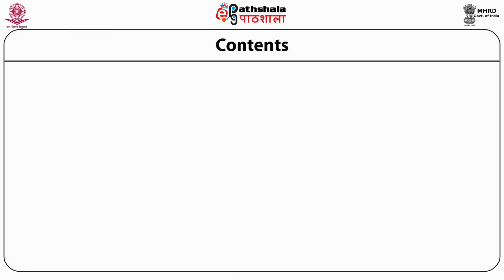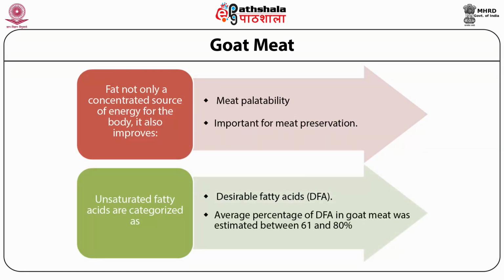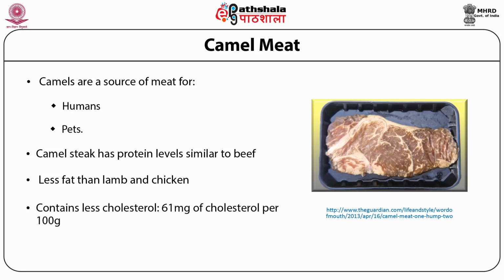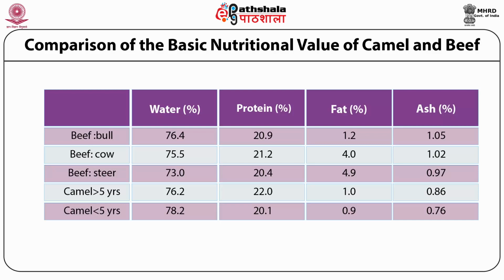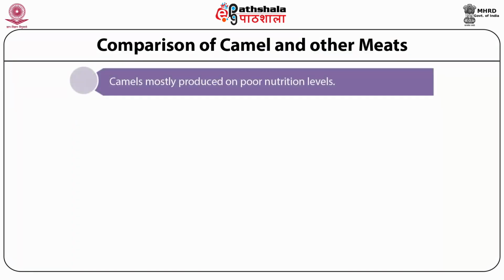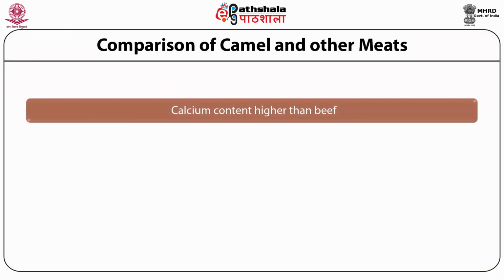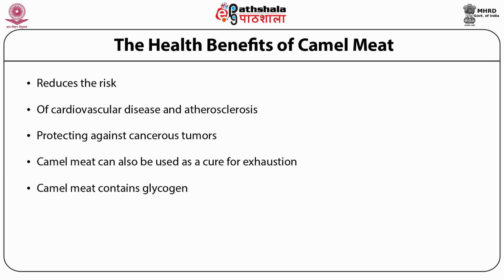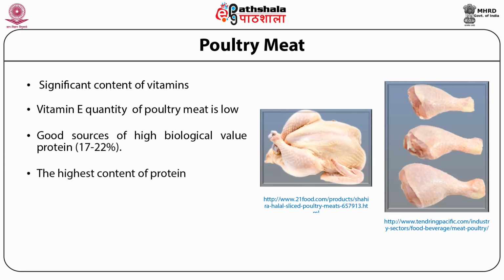Composition and nutritive value of meat from different sources (FT)